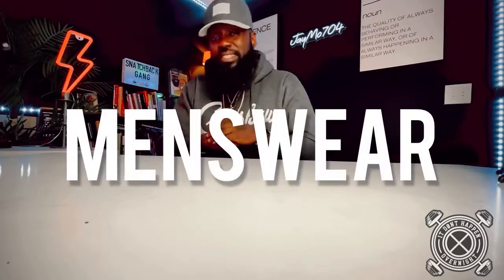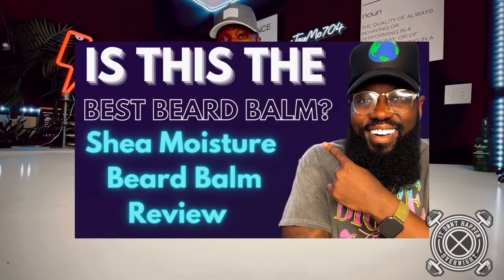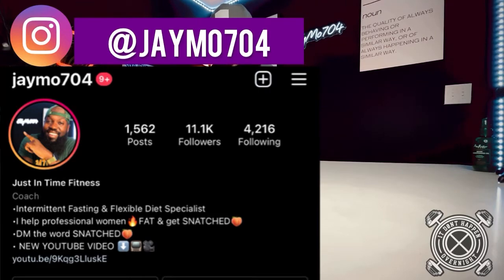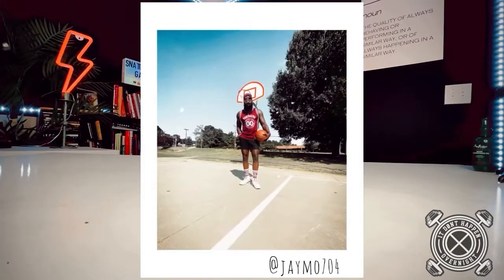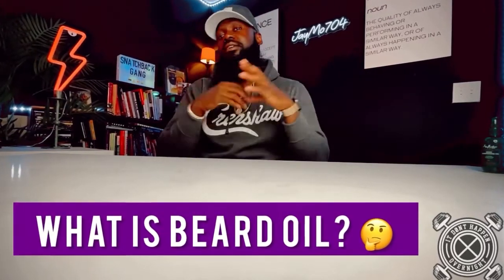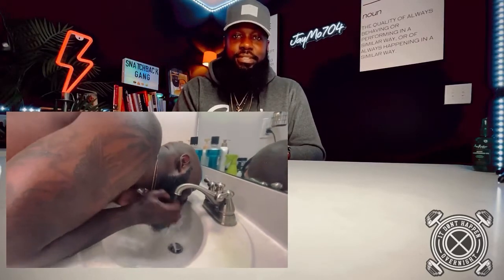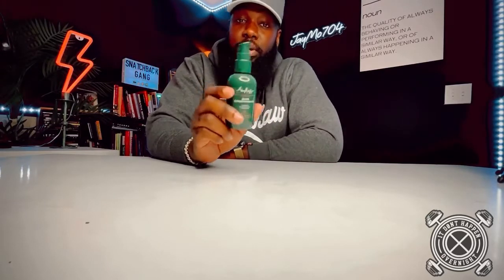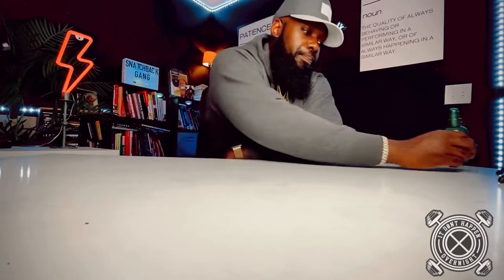SHEA MOISTURE BEARD CONDITIONING OIL REVIEW: BLACK MEN BEARD GROOMING TIPS FOR BEARD GROWTH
On this video we will be covering Shea Moisture’s Beard Conditioning Oil. If you are looking for a beard oil to add into your beard grooming routine, check out this review. Many of us as black men have dry, coarse, and curly beards, and often don’t know the proper way of caring for their beard. If you haven’t already checked out my review on Shea Moisture’s Beard Balm go ahead and check it out below!

-Shea Moisture Beard Oil
-Shea Moisture Beard Balm

//CAMERA GEAR USED:
-My Ring Light